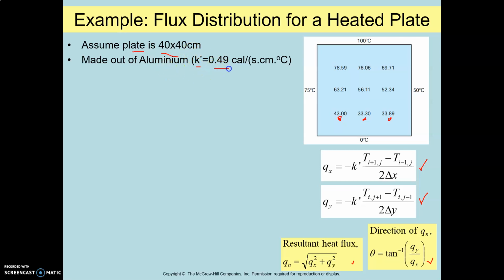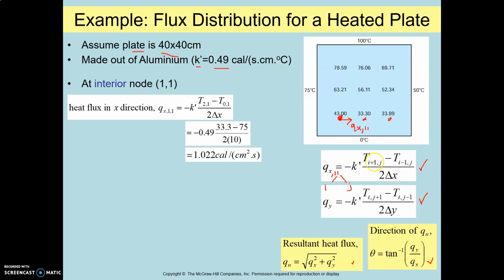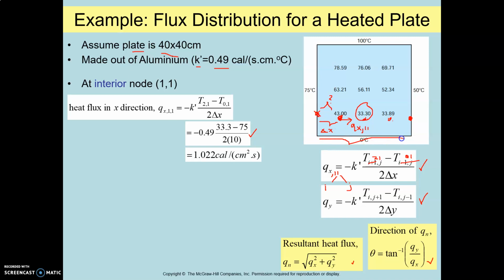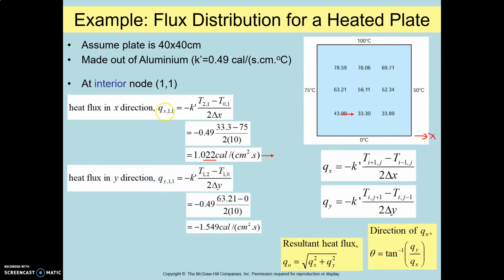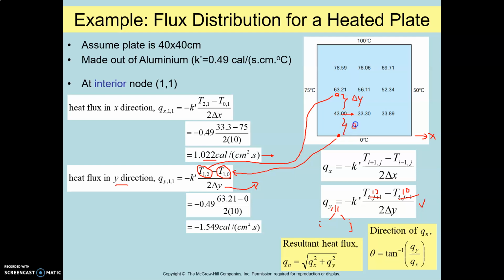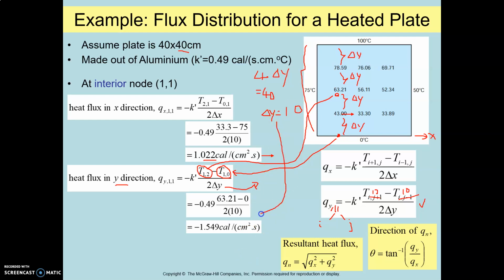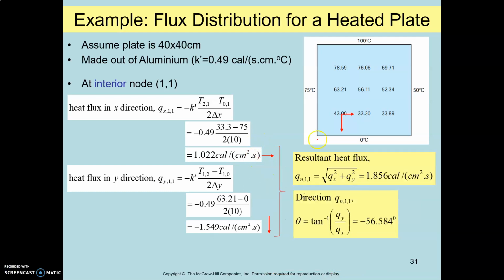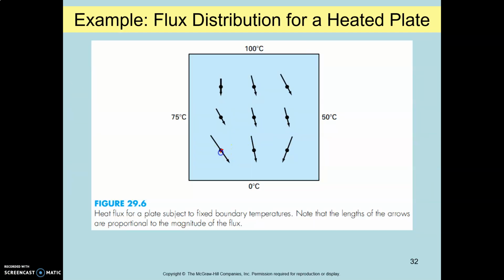Numerical Elliptic PDE Part 6 Solving Second Variable Heat Flux & Direction (Example #1)